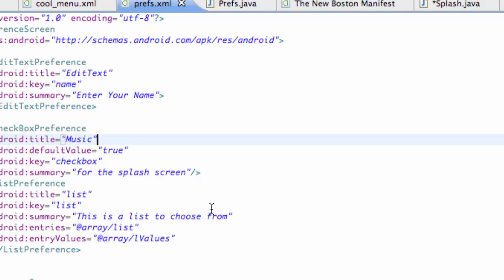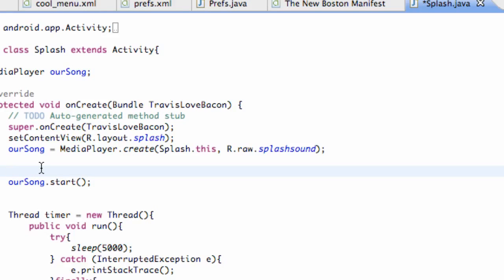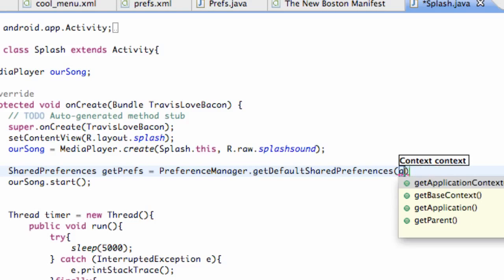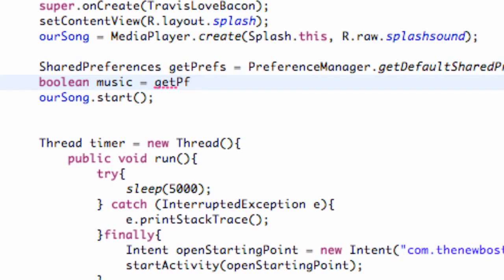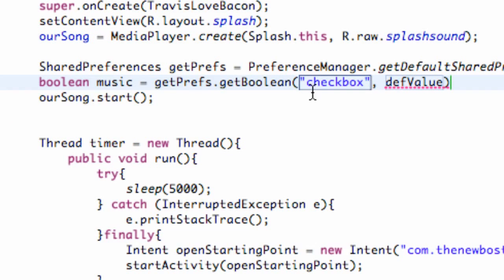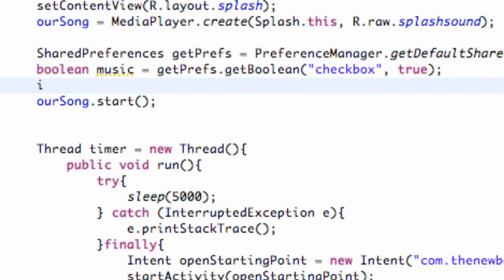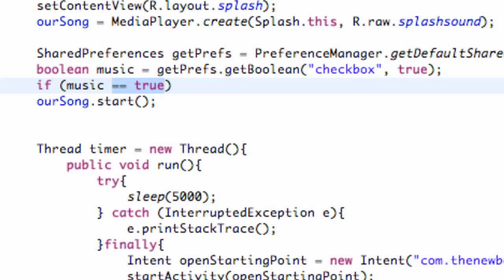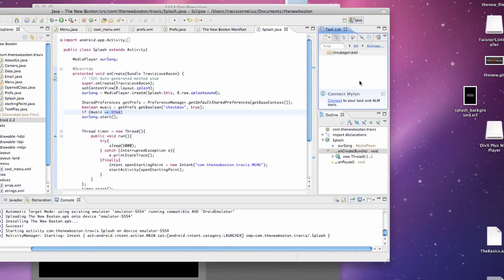Android Developing Applications Tutorial 57 Accessing Preferences from an Activity